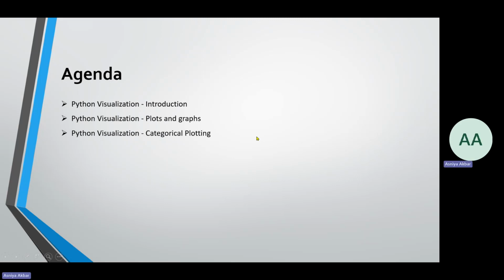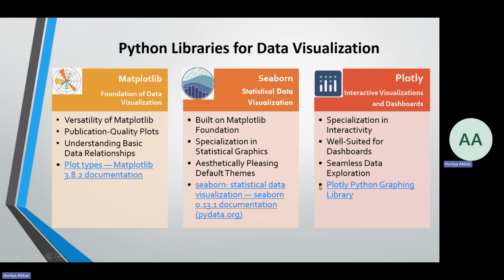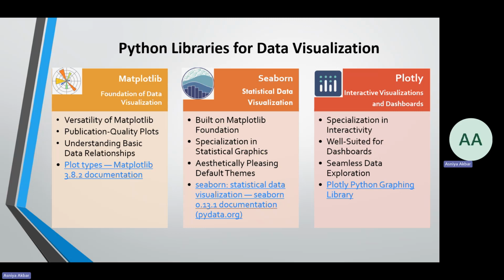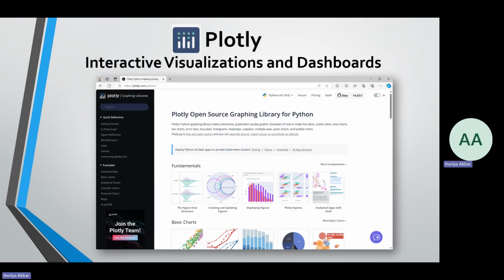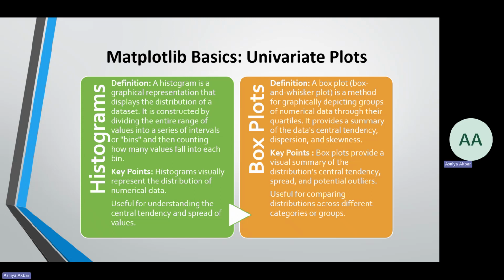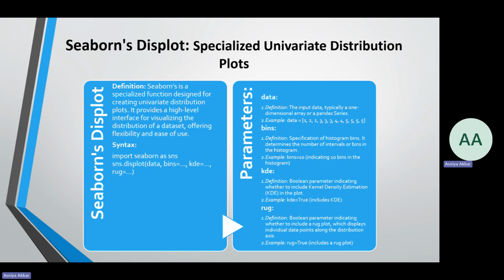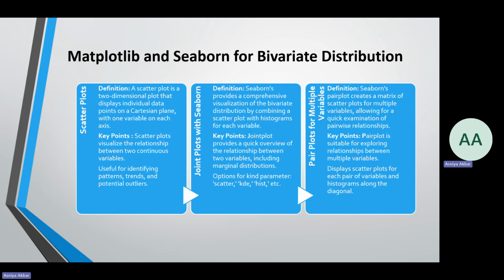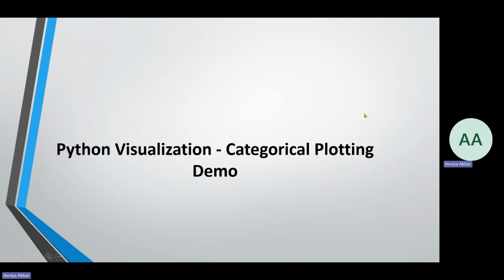📺 Module 3: Python For Visualizations - Part 1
Welcome to Part 1 of Module 3 in our Python for Data Science series! In this video, we'll explore the art of data visualization using Python's powerful libraries.

🎨 Introduction to Data Visualization: Discover the importance of visualizing data and how it aids in understanding complex datasets.

📊 Graphical Representation: Learn how to create stunning visualizations using Matplotlib, Seaborn, and Plotly, transforming raw data into insightful graphs and charts.

🔍 Exploratory Data Analysis: Dive into techniques for visually exploring and analyzing data distributions, relationships, and trends.

💡 Interactive Visualization: Explore interactive visualization capabilities using Plotly, allowing you to create engaging and dynamic visualizations for effective data communication.

🚀 Next Steps: By the end of this video, you'll have a solid foundation in data visualization techniques and be ready to create captivating visualizations to enhance your data analysis workflows.

Join us as we embark on a journey into the world of data visualization with Python! Happy coding! 🌟🐍📊